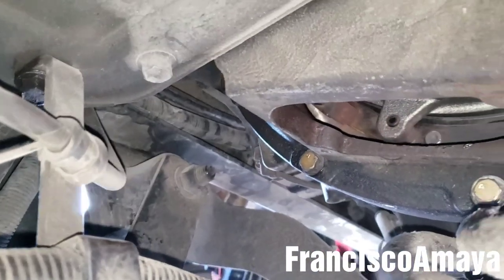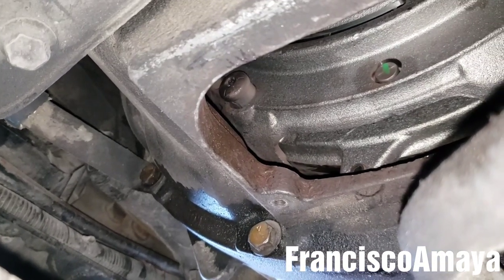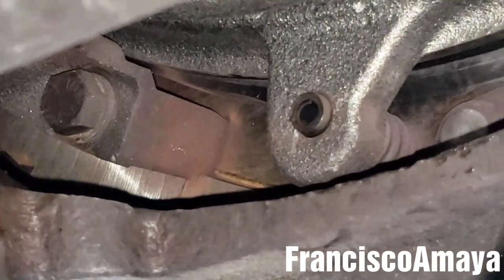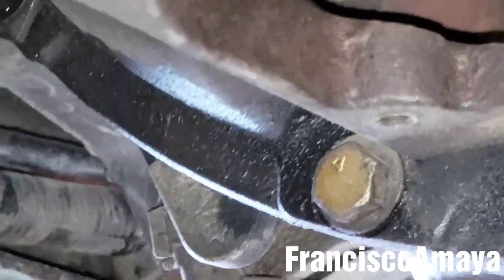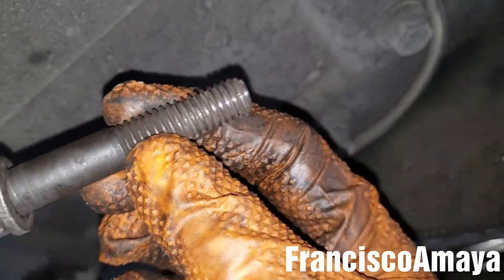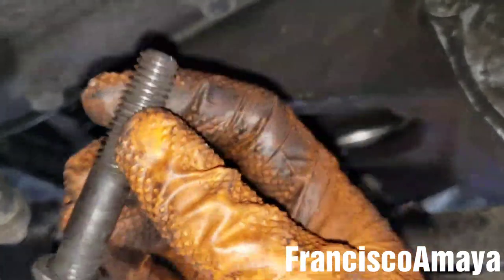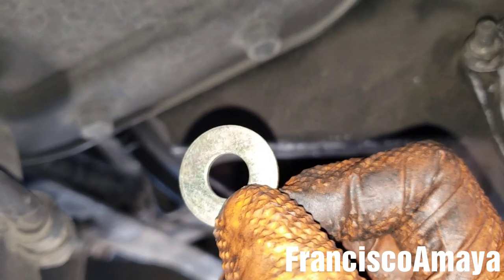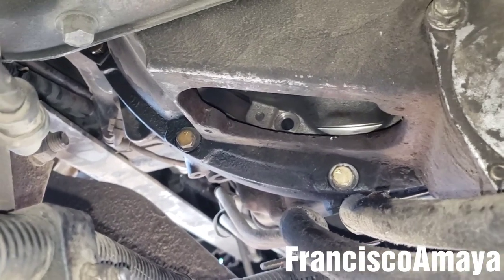Freightliner cascadia clutch slipping spinning vibration while driving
WARNING!!: ⚠️⚠️⚠️

Warning!!! ⚠️⚠️⚠️

Topics discussed :
what is the reason why a clutch slips
how a flywheel gets damaged
why is important to install new flywheel and clutch

 symptoms of the fault are:
clutch slips while driving
clutch overheating
no power on high gears

Parts needed
FS20083 fuel water separator
L5104F Fuel filter kit
LP5090 Oil filter

OR

OR

I.E. euros

Question!?